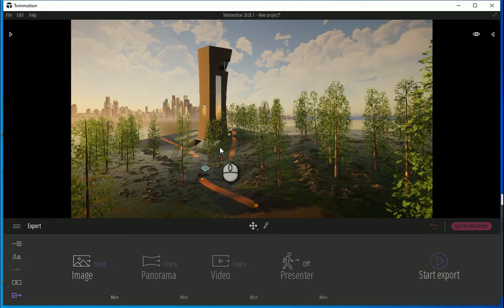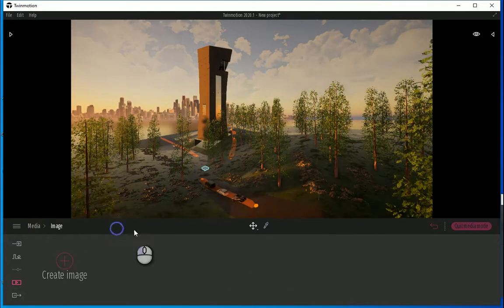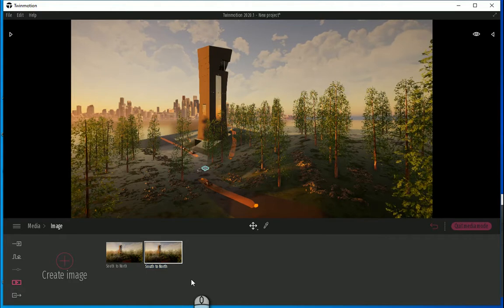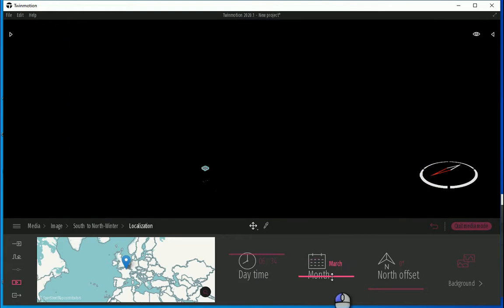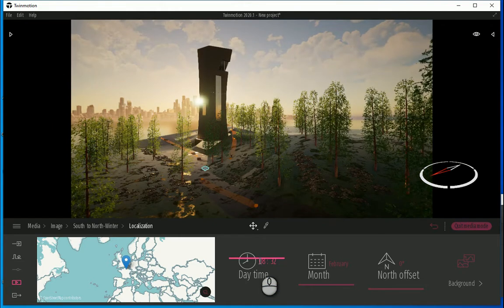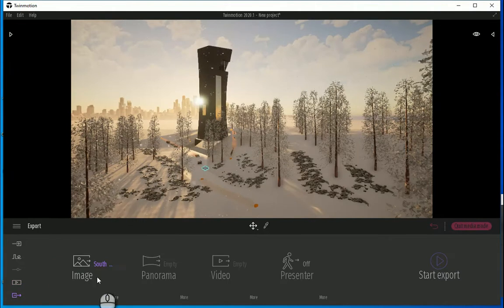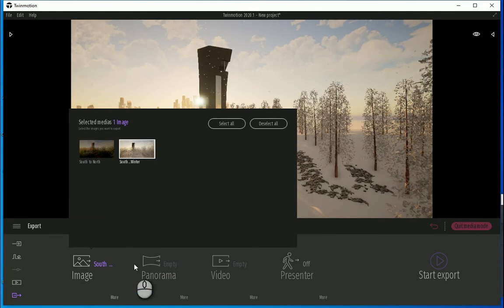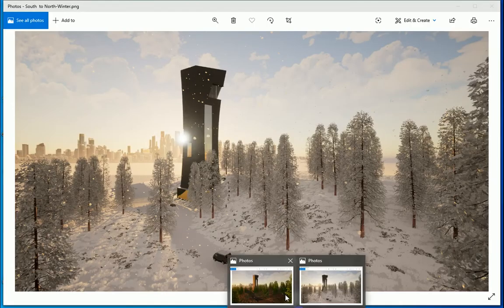Twinmotion, Rendering & Animation 4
"This video shows how we can get a snowy render in Twinmotion."